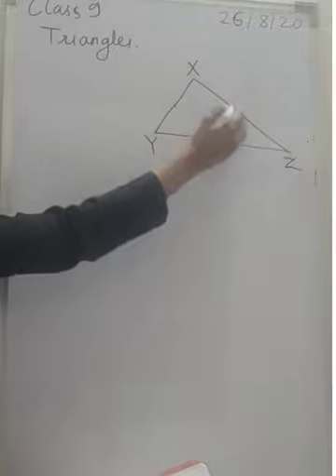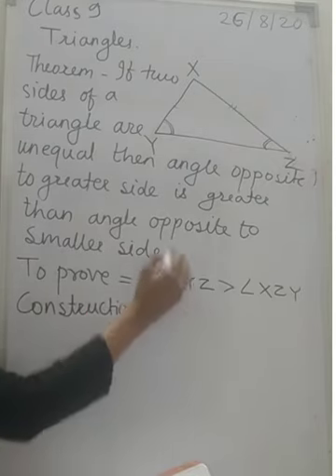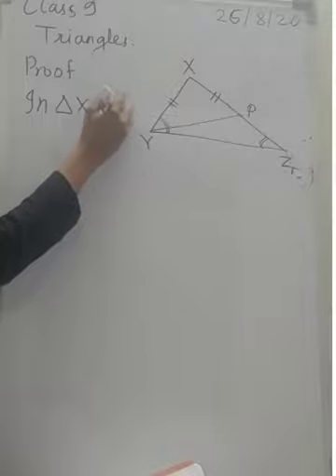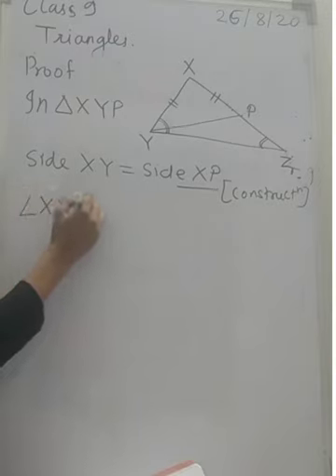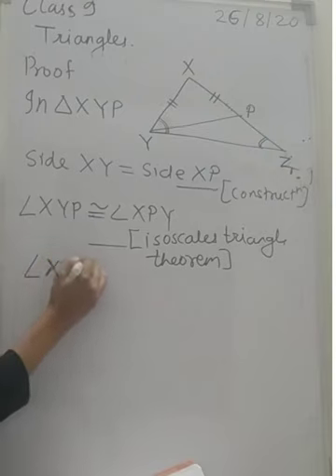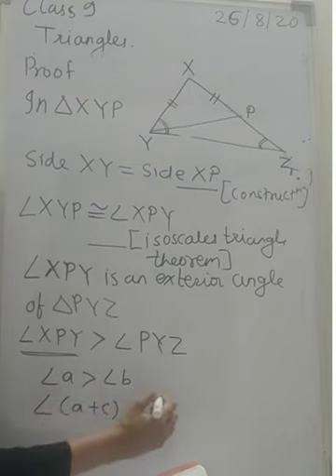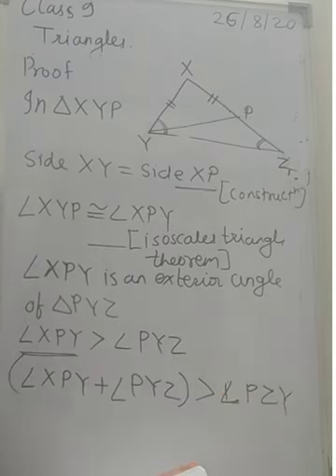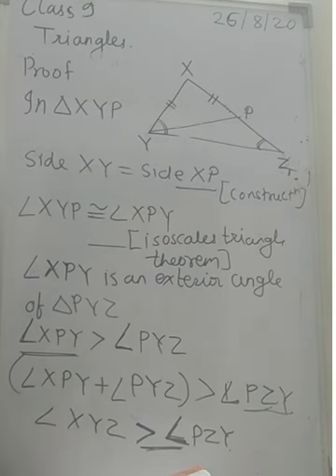Class 9 | geometry | triangle | property of inequality of sides of triangle